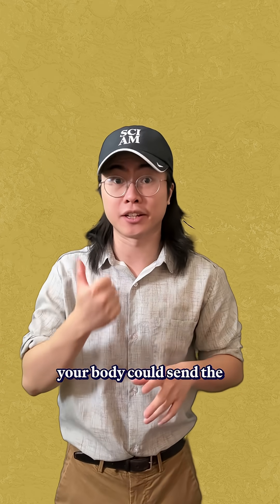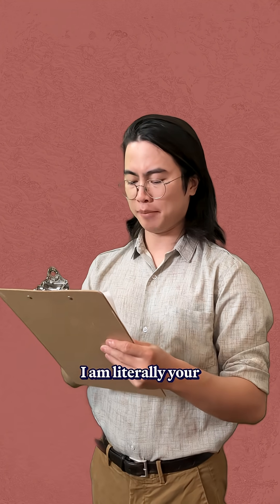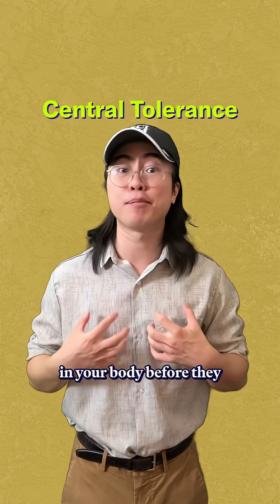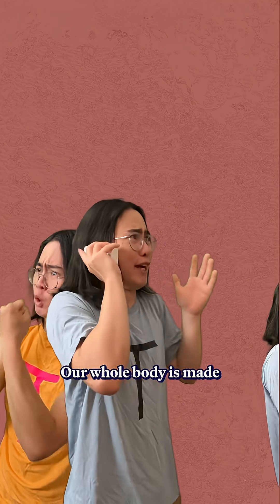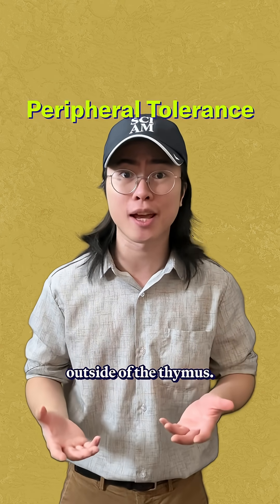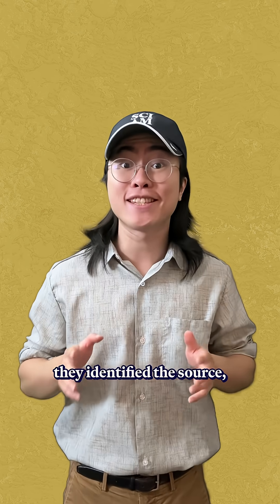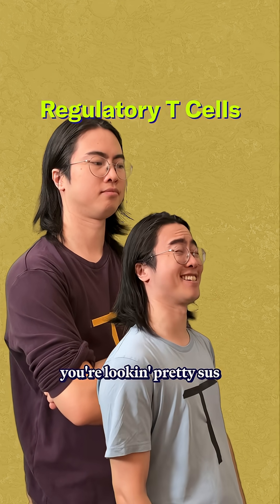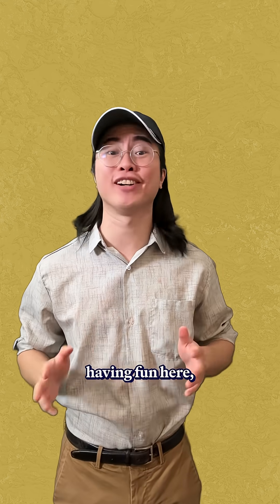The 2025 Nobel Prize in Physiology or Medicine goes to…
This year’s Nobel Prize in Physiology and Medicine went to three people who helped discover a cell that’s important to keeping our immune system in check: regulatory T cells.

These cells act as the immune system’s brakes. They help prevent excessive inflammation, autoimmune responses and inappropriate reactions to foreign substances that enter our bodies.

Their discovery has spurred hundreds of new clinical trials on potential treatments for overreactive immune responses in autoimmune disease and organ transplants.

Read more about the award-winning research at the link in our bio.

🎤🎞️✏️Tom Lum (@tomlumperson)
📝Lauren Young